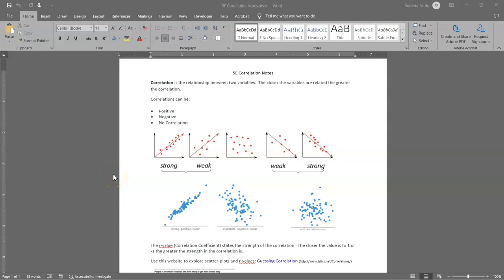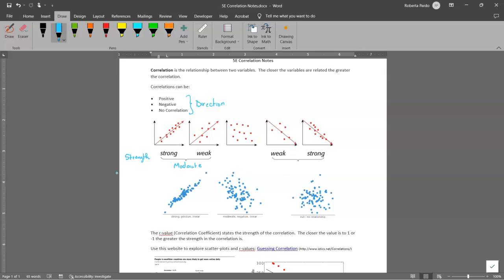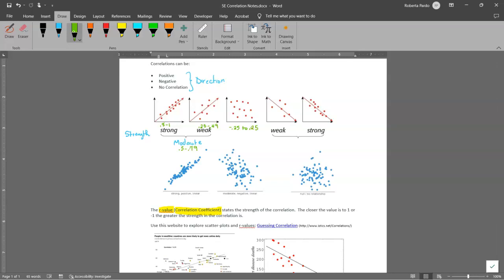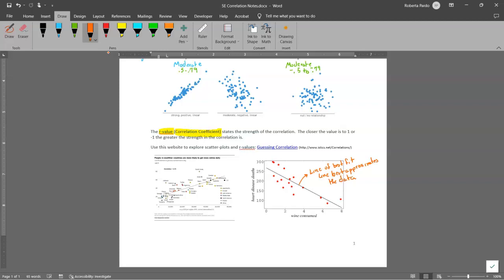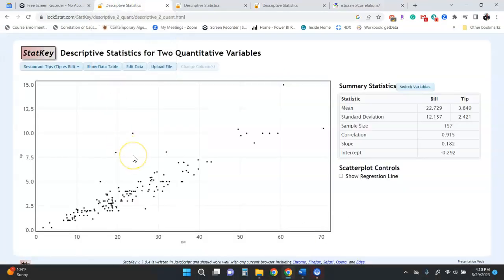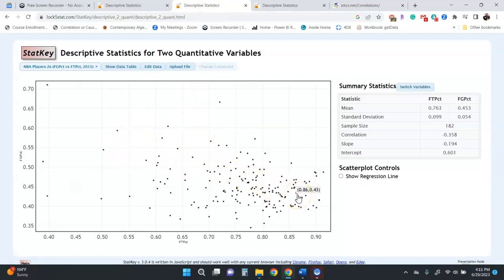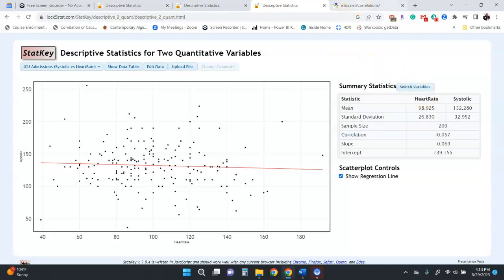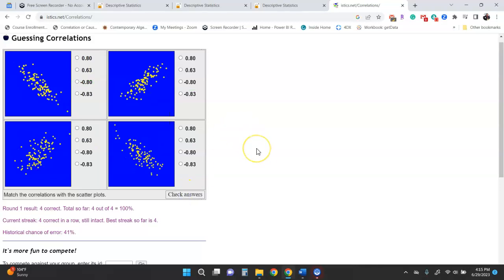5E Correlation Notes MAT141/2